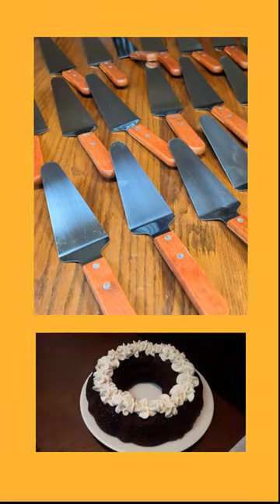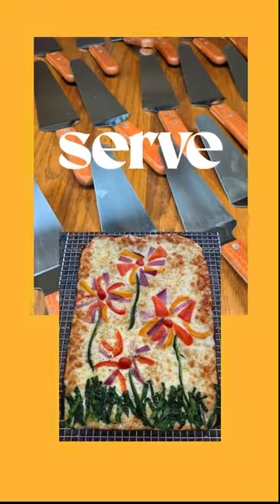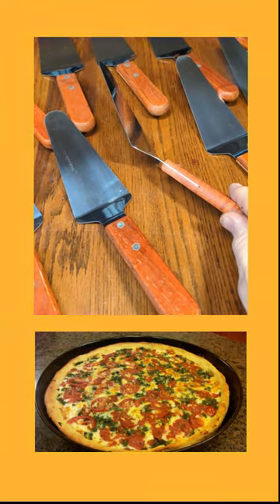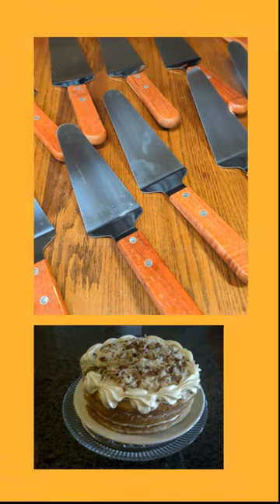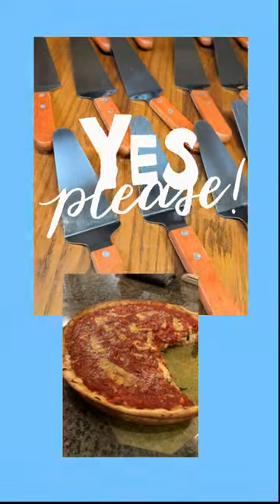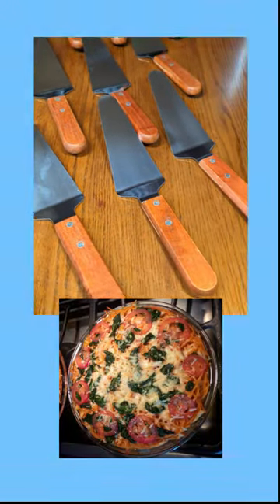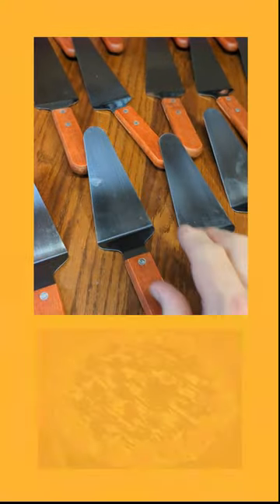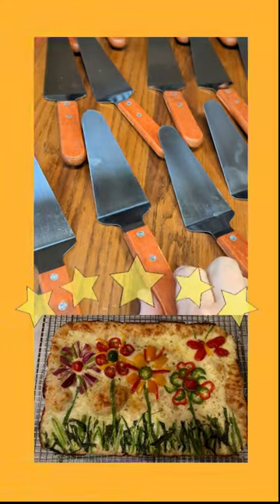High Quality Wood Handle Stainless Spatulas for Cake, Pies, Pizza!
ORDER 20 Real Wood Handle Triangular Spade Spatulas (430 Stainless Steel) for Desserts, Pizza and Cake

 Gets great Amazon customer ratings!

20 pie serving spatulas, the total length of each spatula is 10.24", the wooden handle length is 4.61", and the triangle shovel width is 2.36", sufficient quantity to meet different needs, practical helper for kitchen

    Stainless Steel Material: made of 430 stainless steel, the pizza server spatula is sturdy, reliable, easy to clean, rust proof, not easy to deform or break, and can serve you for a long time
    Keep Cake Beautiful: the cake server spatula can effortlessly cut the most delicate pastries without affecting the elegant shape and appearance, making eating easy and convenient, suitable for pastries, lasagna, pizza, wedding cakes, pies etc., which is loved by restaurants, food stores, canteens and more
    Firm Connection: using exquisite craftsmanship, the wooden handle of the pie server cake holder can be tightly and firmly connected to the cutter part without worrying about falling off; The anti slip function and triangular head design make the spatula comfortable to hold and control, bringing a pleasant experience

    Washable and Reusable: with a simple and elegant appearance, this wooden handle cake is easy to clean, and it can be washed in the dishwasher or by hands, and dried for next use; It is an important gift for friends, family, neighbors, and colleagues who love to cook to improve relationship